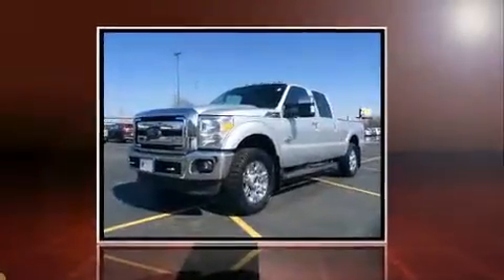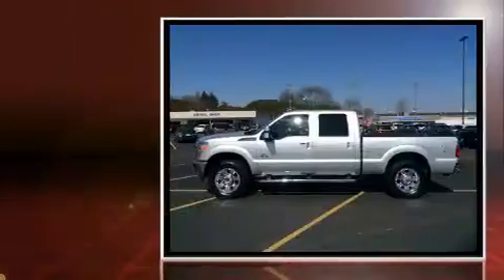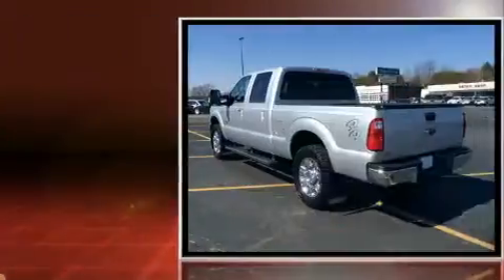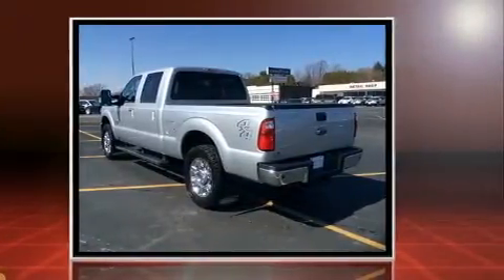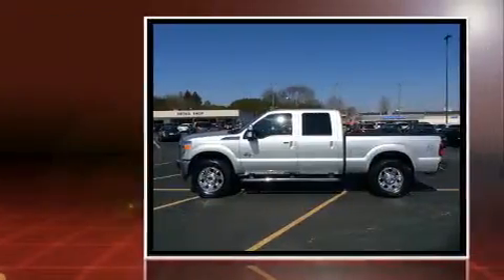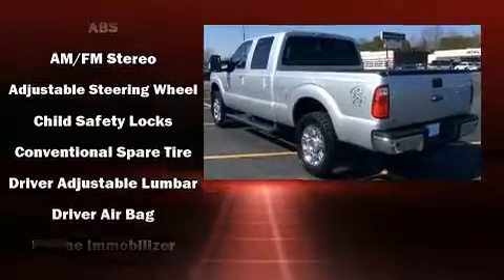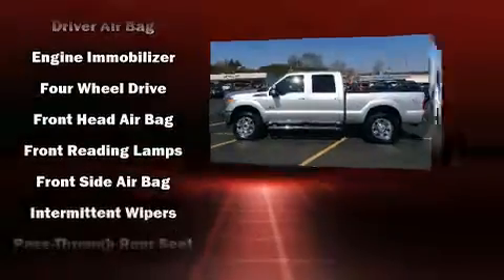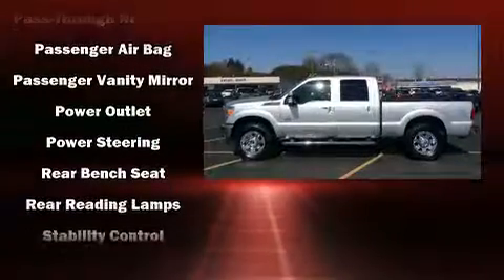2013 Ford F-250 Lariat in Dubuque, IA 52002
Richardson Honda
1475 J.F. Kennedy Rd

Step into the 2013 Ford F-250. With just over 45,000 miles on the odometer, this pre-owned model still has plenty of miles remaining as reliable transportation. It features four-wheel drive capabilities, a durable automatic transmission, and a powerful 8 cylinder engine. Ford prioritized practicality, efficiency, and style by including: a tachometer, a rear step bumper, an outside temperature display, telescoping steering wheel, an overhead console, a trailer hitch, and a split folding rear seat. Ford also prioritized safety and security by including: head curtain airbags, front SIDE impact airbags, traction control, brake assist, ignition disabling, and 4 wheel disc brakes with ABS. With electronic stability control supplementing mechanical systems, you'll maintain precise command of the roadway. We know that you have high expectations, and we enjoy the challenge of meeting and exceeding them! Please don't hesitate to give us a call.